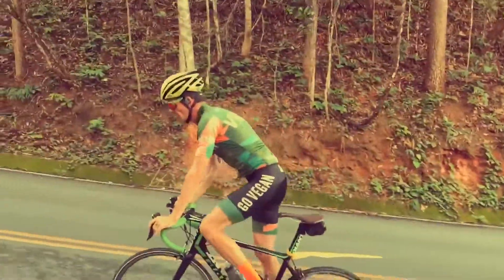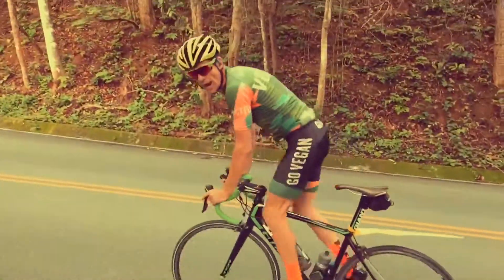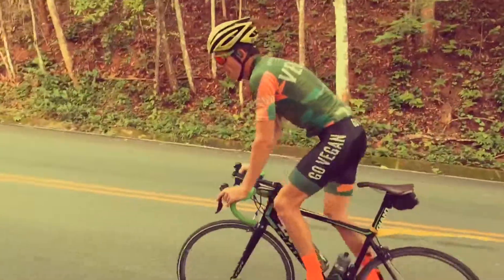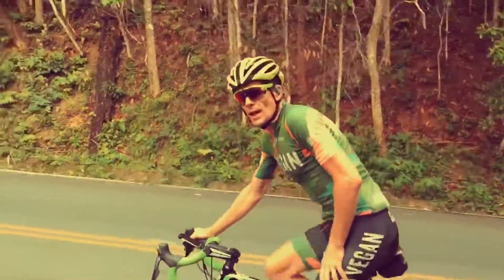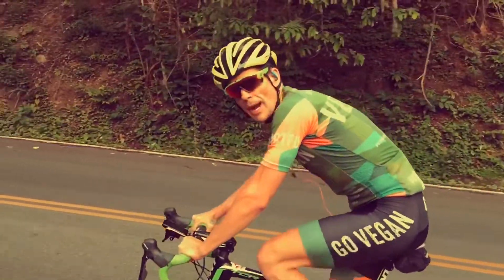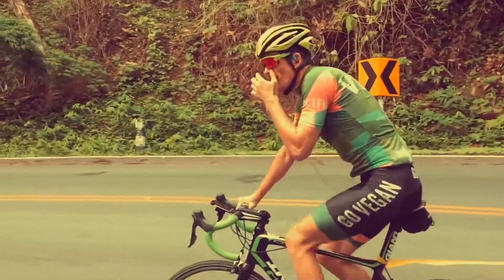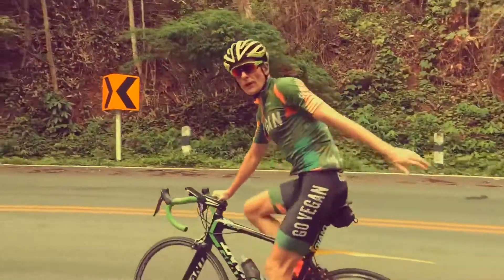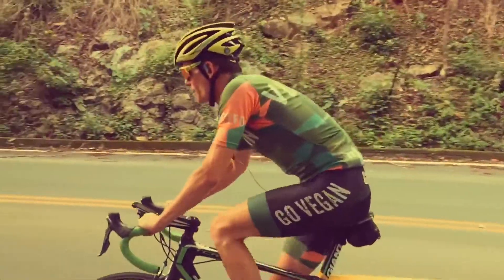Cycling Tips How To Burn More Fat When Climbing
Source publish date: 2016 Jul 2